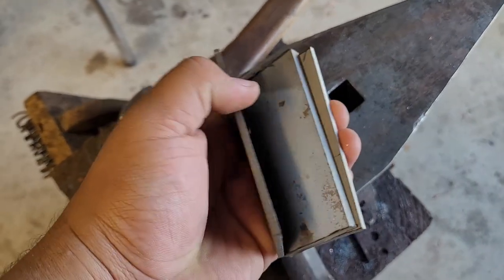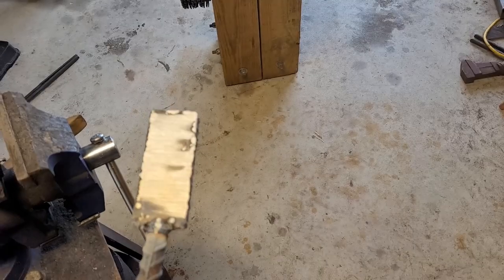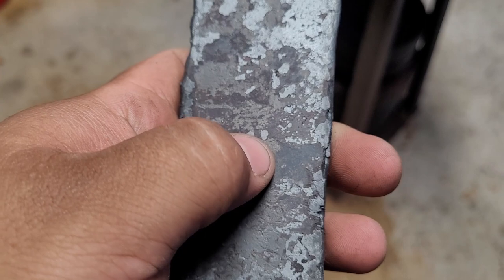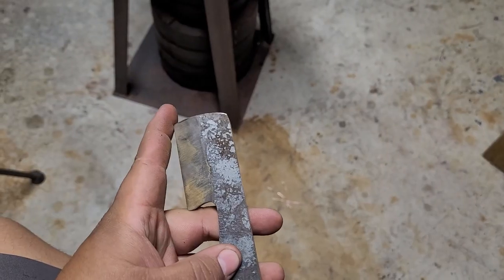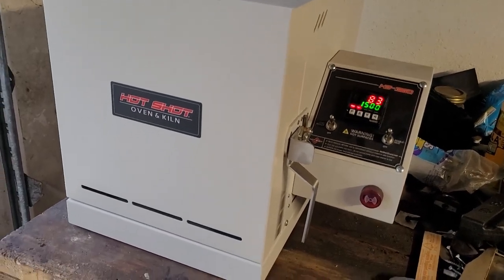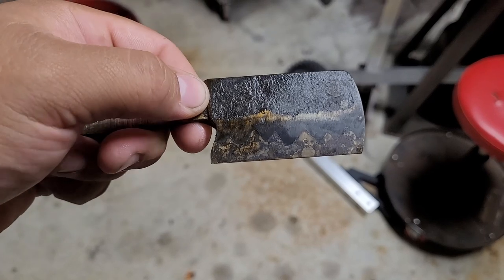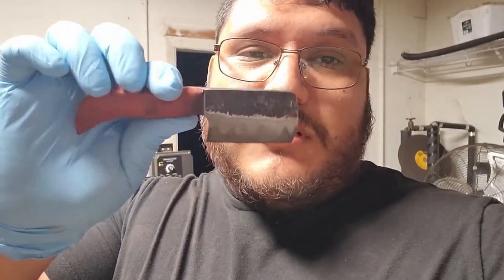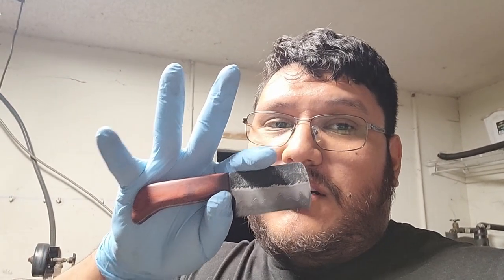Forging A Stainless San Mai Mini Cleaver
I hope it welds this time. Mini San Mai Cleaver

Hey guys, my name is Jesus Perez and I’m a beginner bladesmith and very novice blacksmith. I got unto bladesmithing from watching Forged in Fire on tv as well as tons of YouTube. Forging is a great way to learn new skills and develop skills in the diy world as well as building confidence to fabricate your own handmade tools for everyday use. Join me in this new community I'm creating of knife making and making other custom tools. Learn how to make Damascus steel and how to make exotic looking daggers and axes using random metals and steel powder using Canister Damascus.